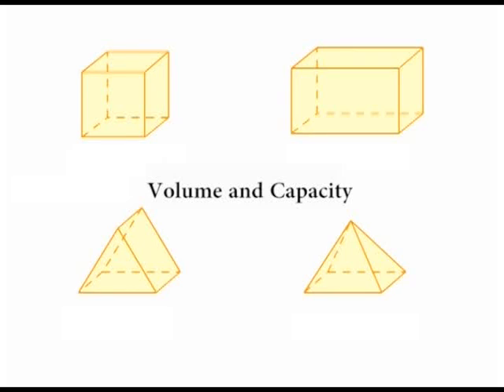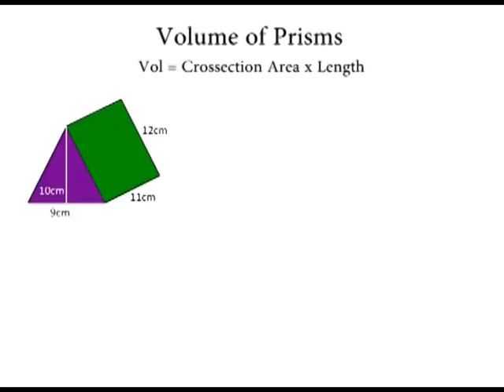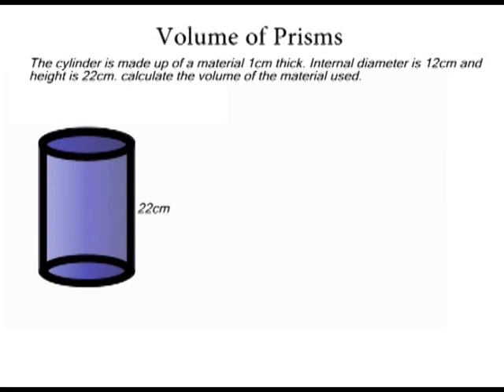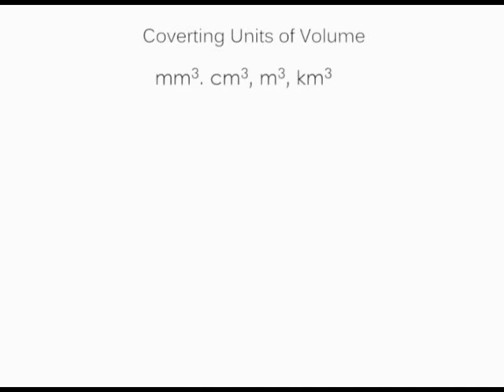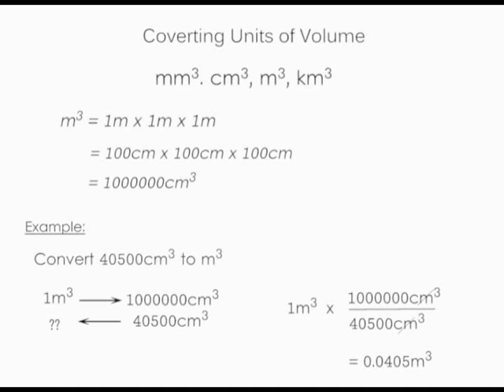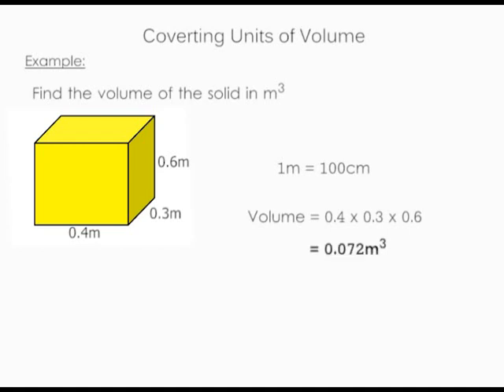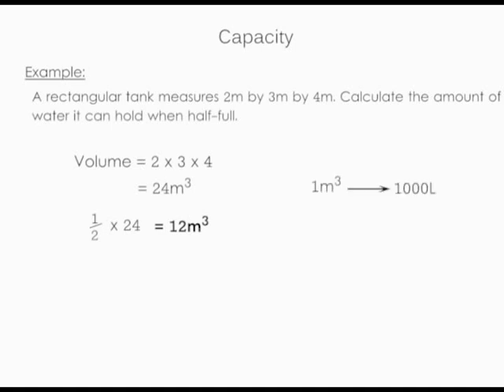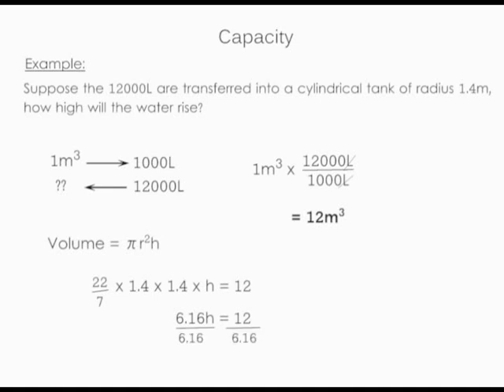15 VOLUME & CAPACITY